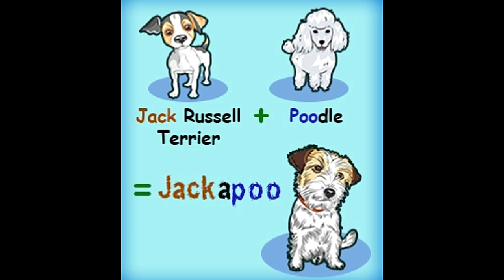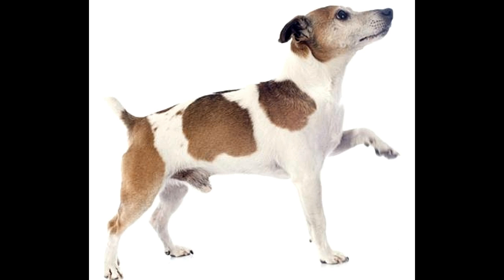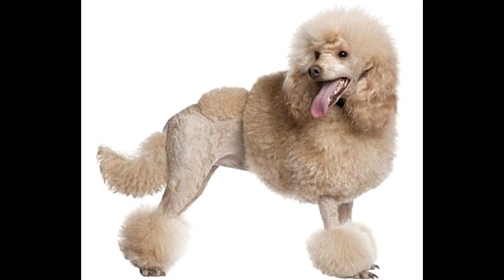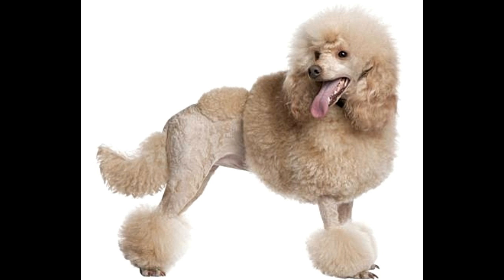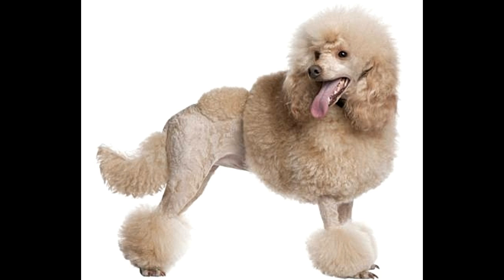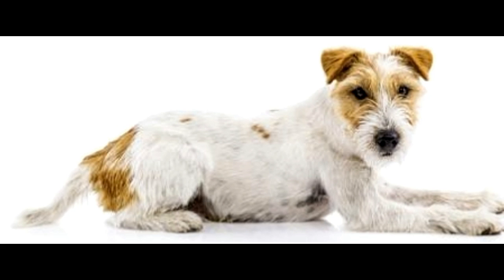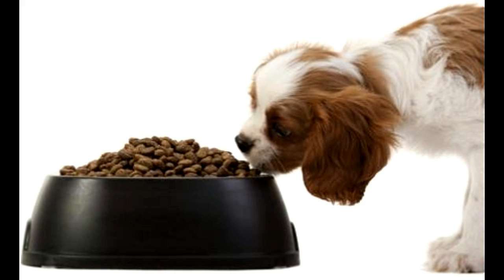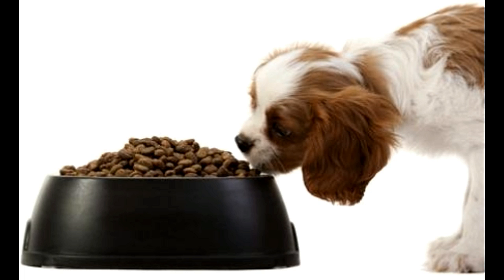Personality Traits of a Jack Russell Terrier and Poodle Mix Jackapoo